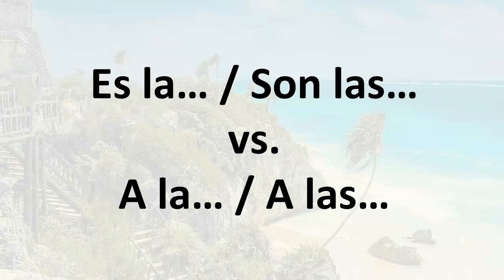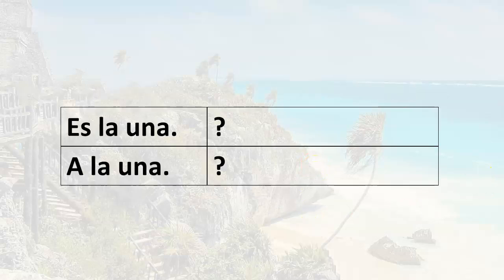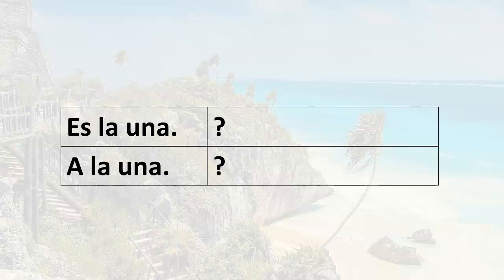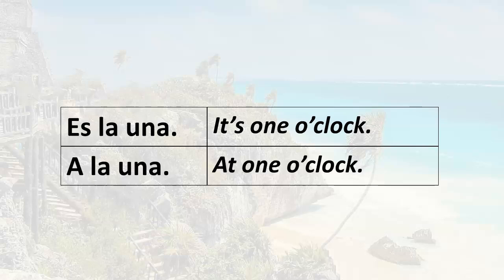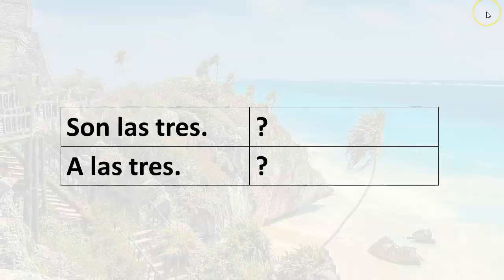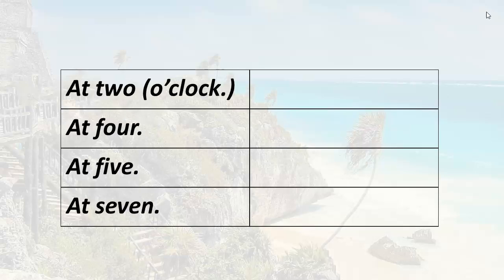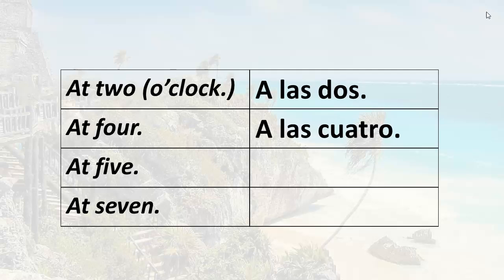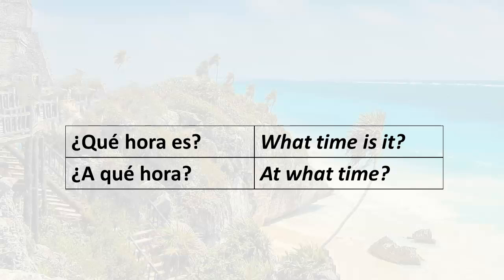0081 Easily Learn Spanish, SON LAS... vs. A LAS...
Learn the difference between ES LA... and A LA or SON LAS... and A LAS in Spanish. Lesson 81